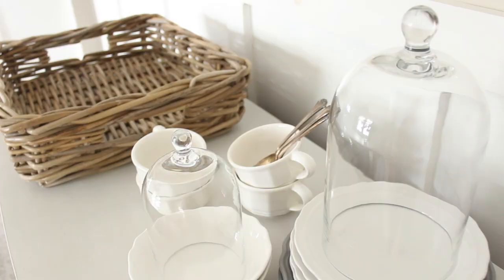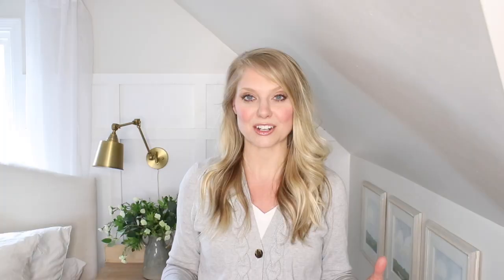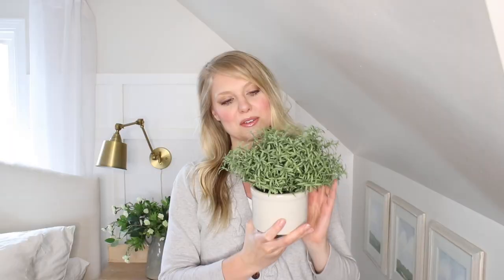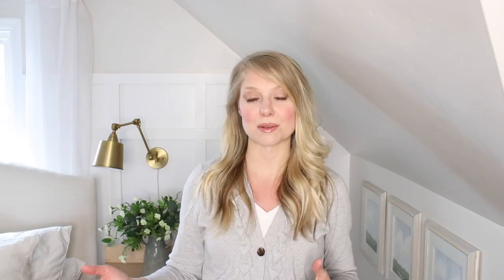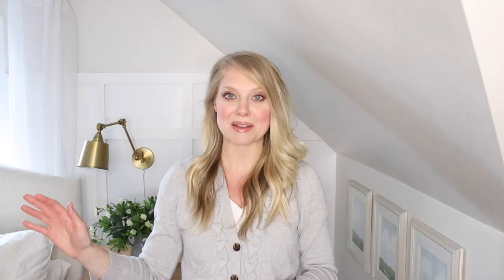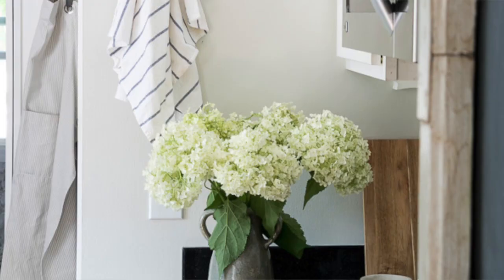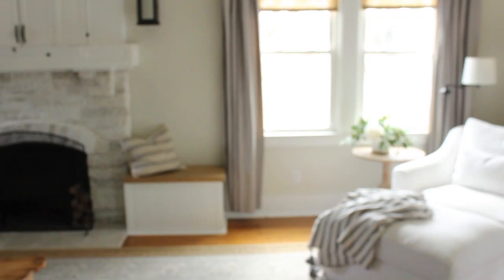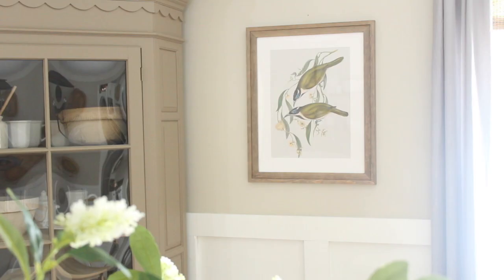Cottage Decor Steals from IKEA!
Today I’m sharing my own cottage decor steals from Ikea and how I’ve incorporated them into my home!

For my Ikea Chair Review